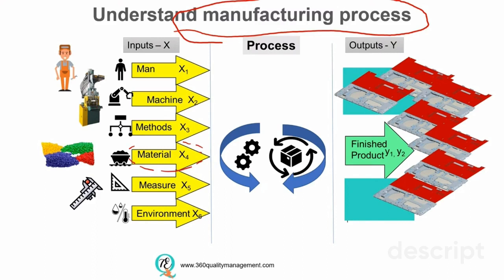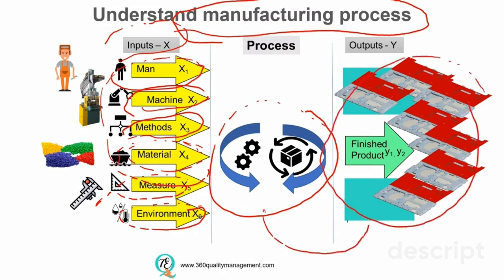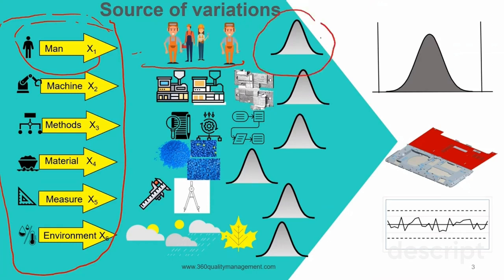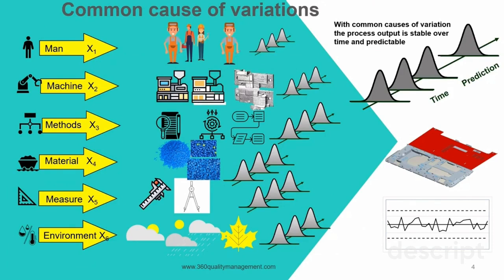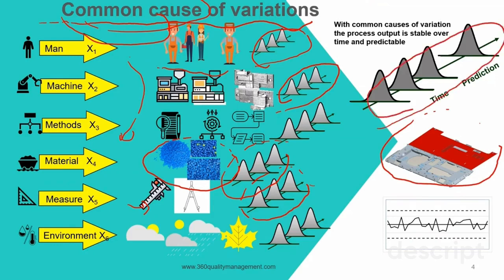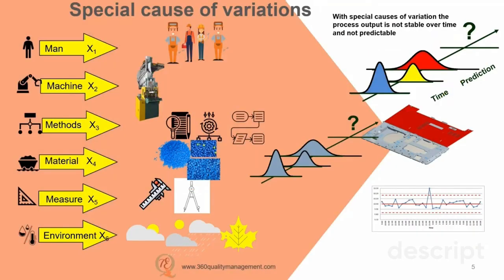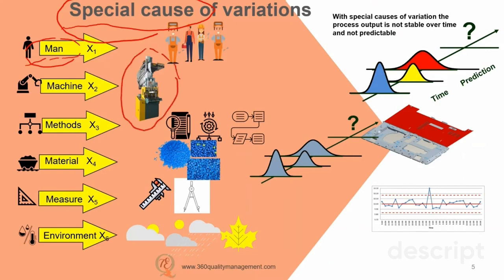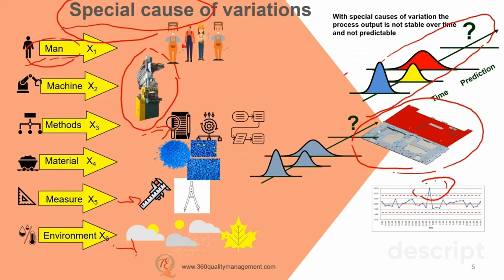Mastering Process Variations Common & special cause Process Variation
Root Cause Analysis in Manufacturing with AI integration Course @ coupon rate
My books @
Get ready to discover the secret behind producing consistent high quality product in the manufacturing industry.  Join me in this exciting video as we dive into the concept of process variation and its impact on product quality. We will explore the definition of manufacturing process and how it relates to process variation as well as  the importance of understanding and controlling variations to achieve the best results. By the end of this video, you will  gain valuable insights into the world of process variation and equipped with the knowledge you need to produce top notch product.

Time stamp
Introduction to manufacturing process variation 0:00
Manufacturing process 0:57
Source of variations 2:57
Common cause variations 4:37
Special cause  variations 6:01
Quality issues not properly managed 9:20